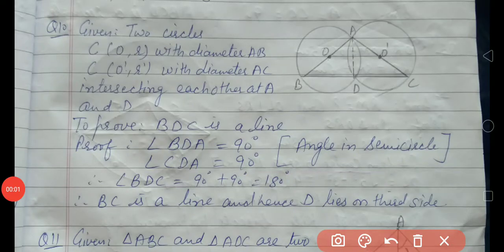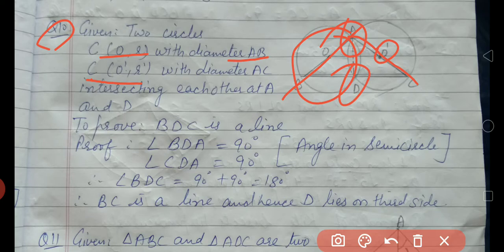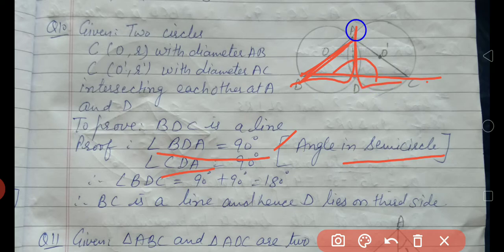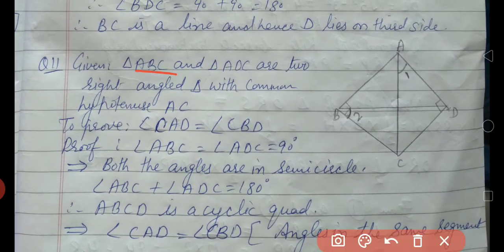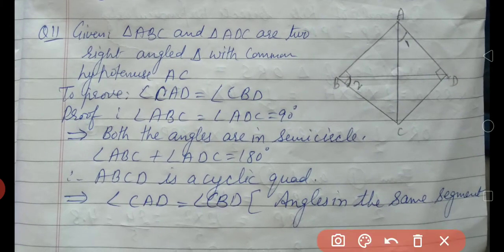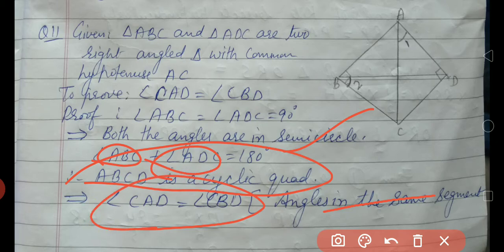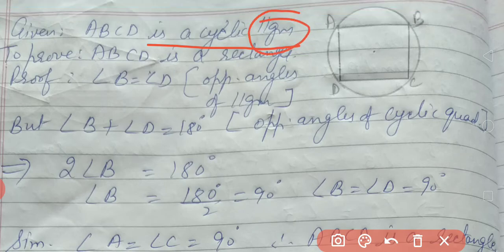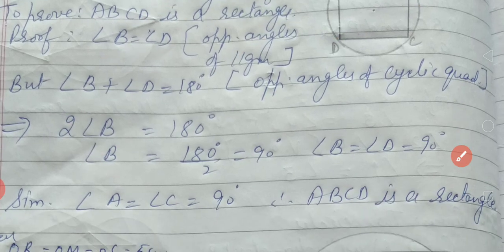#10#11#12 exercise-10.5 class-9th NCERT by JD MATHS SOLUTIONS